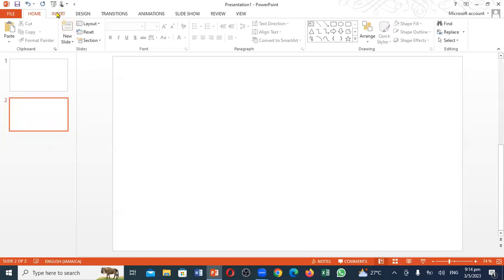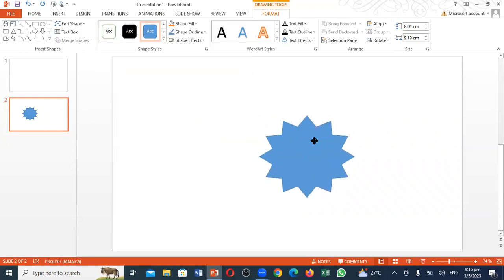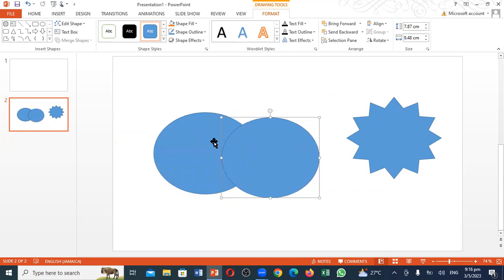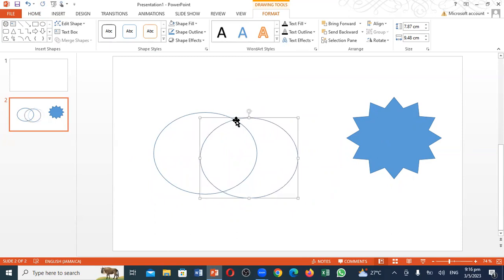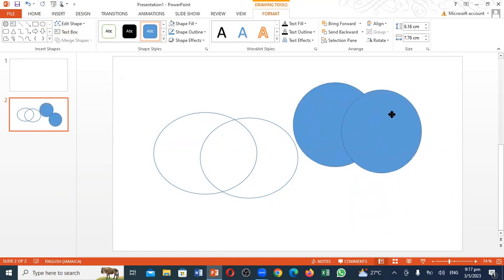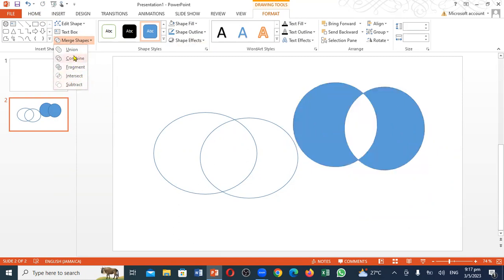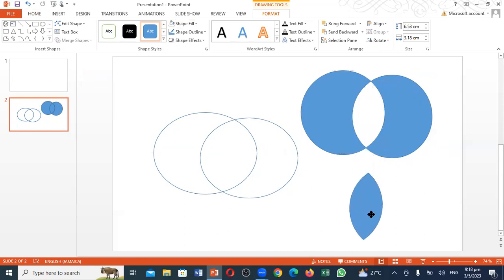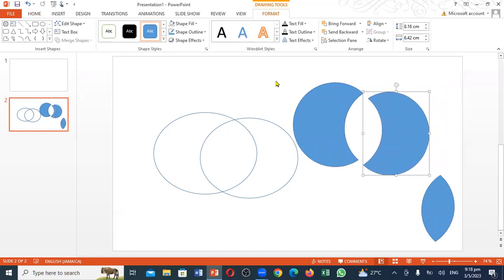HOW TO USE SHAPES IN POWERPOINT PRESENTATION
In this step-by-steps video, you will learn how to use shpes in powerpoint presentation

Select the Insert tab, then click the Shapes command in the Illustrations group. A drop-down menu of shapes will appear. Select the desired shape. Click and drag in the desired location to add the shape to the slide